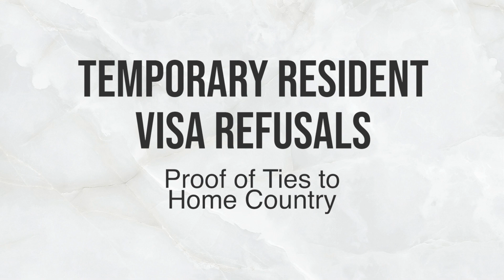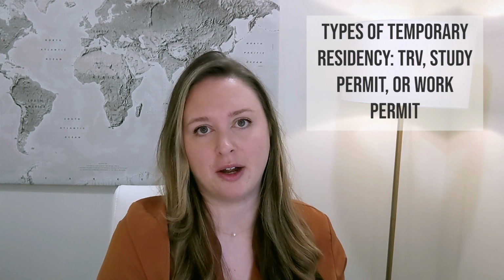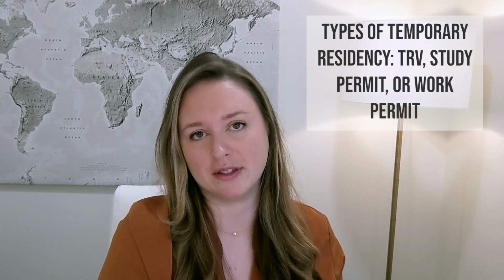Temporary Visa Refusals Pt. 1 | Proof of Ties to Home Country Canada Visa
When you apply for a temporary visa, whether that be a work permit, a study permit, or a visitor visa, you will be required to show proof of ties to your home country. In your application, you must show that you will return home before your visa expires. One of the main reasons temporary visas are refused is because the applicant didn’t provide strong enough evidence of ties to their home country.

Today, Jade reviews how to show proof of ties with your home country to show a visa officer that you will leave before your status expires.

About Me:
My name is Jade Calver and I am a Registered Canadian Immigration Consultant. I own Calver Immigration Consulting Inc., a boutique immigration firm based in Oshawa, Ontario where I offer 1-on-1 appointments and specialized services both in-person and online to clients located internationally and in Canada.

In my spare time, I make informative immigration videos to help you understand the ever-changing Canadian immigration system.